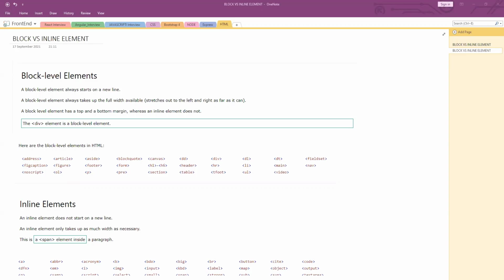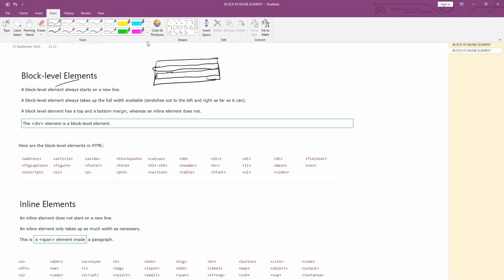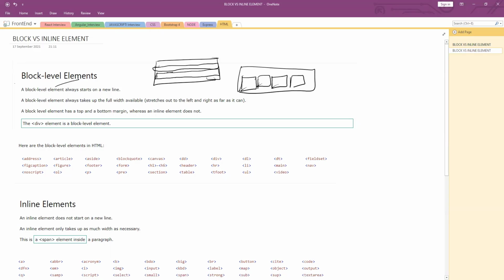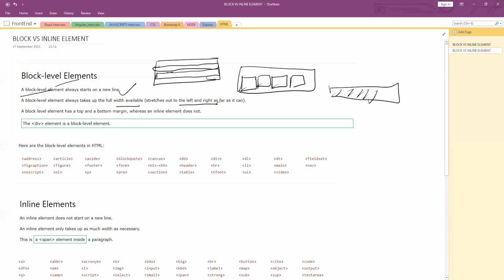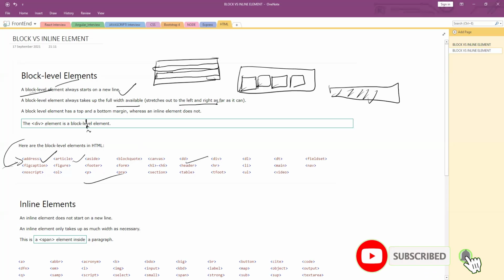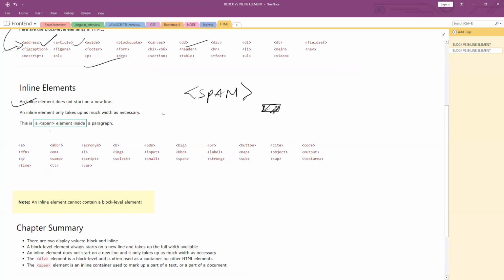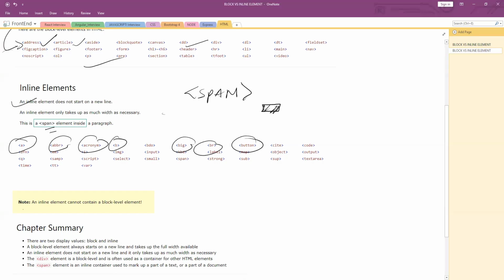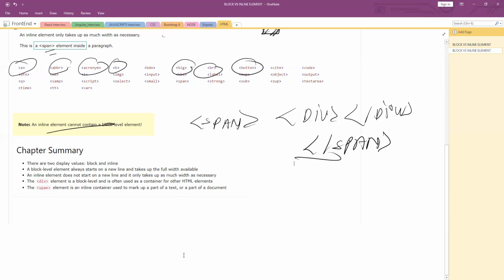HTML Inline and Block element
Every HTML element has a default display value, depending on what type of element it is.
There are two display values: block and inline.